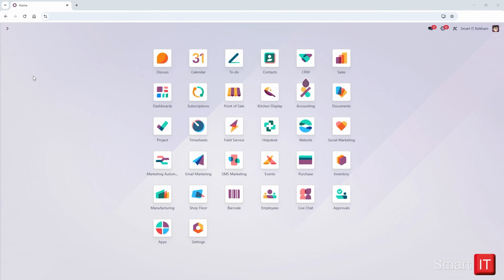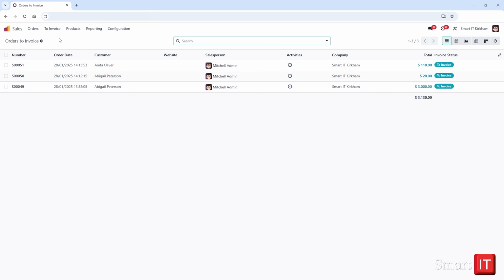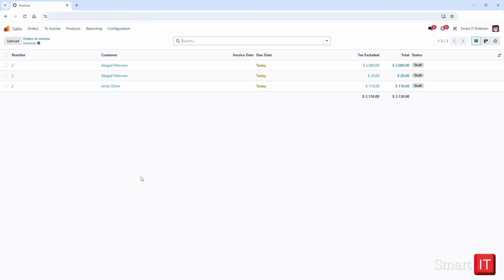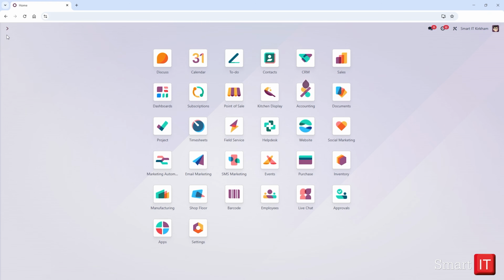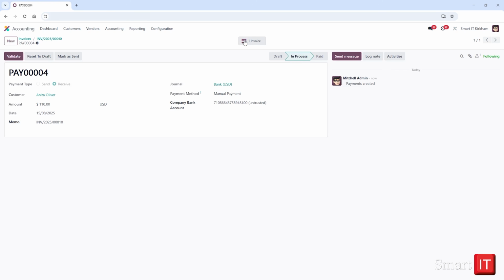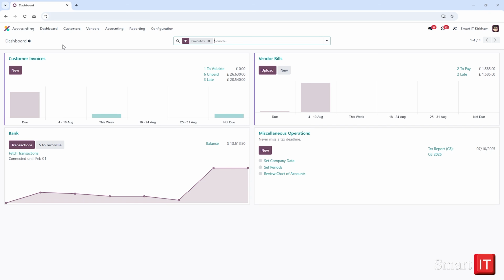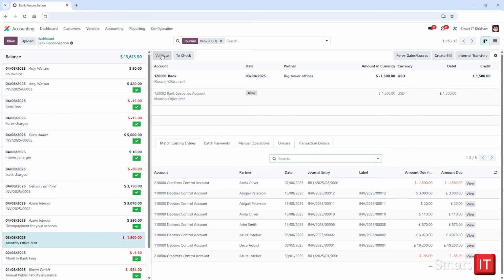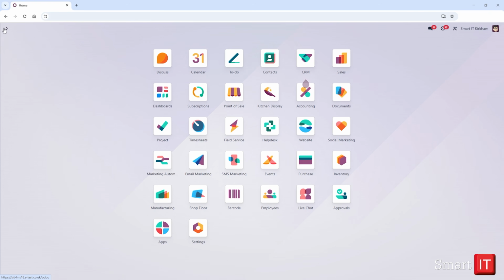Lesson 13: Customer Payments and Bank Reconciliation | Odoo 18 Accounting Tutorial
In this lesson, we review customer payments and bank reconciliation in Odoo 18 Accounting.

You’ll see different ways to create customer invoices, including manual invoice creation and converting Sales Orders into invoices. The lesson also covers how to register customer payments, review payment records, understand the “In Payment” invoice status and reconcile payments against bank statement lines.

In this video:
- How customer invoices can be created in Odoo
- How to create invoices from Sales Orders
- How to create draft invoices in bulk
- How to confirm and send invoices
- How to register a customer payment
- What the “In Payment” status means
- How to review linked customer payments
- How to reconcile payments with bank statement lines
- How manual bank reconciliation works
- How to handle transactions without an existing Odoo payment record

This lesson is ideal for accounting users who want to understand how customer payments and bank reconciliation work in Odoo 18.